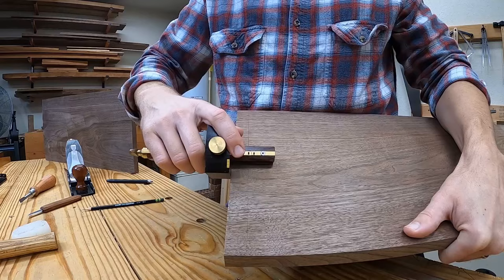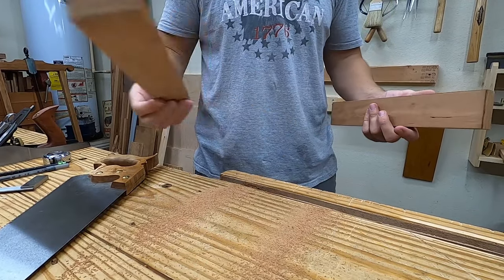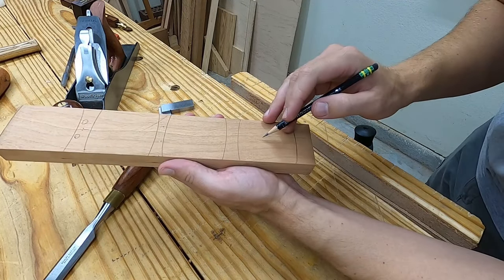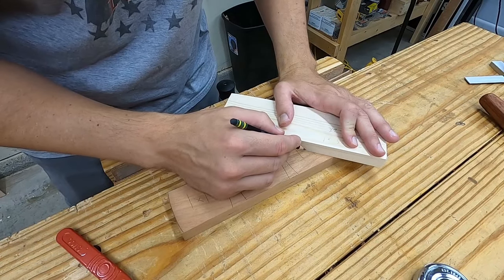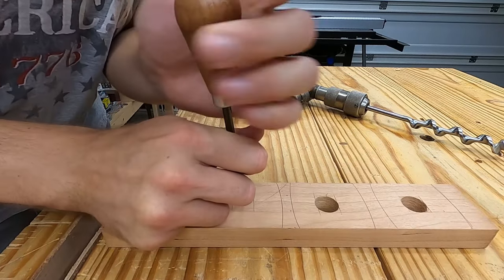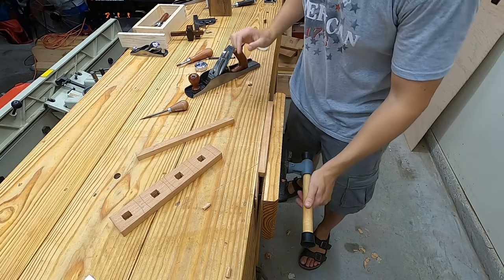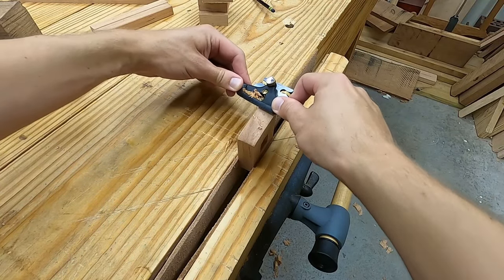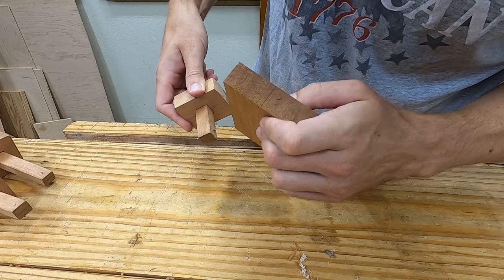DIY Marking Gauge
I show how to make a marking gauge, an essential woodworking hand tool, step by step using basic woodworking hand tools. In each step, I try to show how this can be made even if you dont already have a marking gauge to begin with. Two of mine ended up with pretty bad off-center holes, so learn from my mistake!!

hardware used in this build:
Threaded insert
Pin clip/hitch pin
Dowel plate

Tools
Bench hand plane
Dovetail saw
Nobex Miter saw
Miter Spring Clamps
Combination oil stone
Black Arkansas stone
Translucent Arkansas stone
square awl
GOOD pencil sharpener
Books
Working wood 1&2 - Paul Sellers
Essential Woodworker - Robert Wearing
Furniture Making a Foundation Course - John Bullar
Making Authentic Shaker Furniture - Shea
Encyclopedia of Shaker Furniture - Rieman
Consumables
Liquid Hide Glue (old brown glue)
Green Honing Compound
Finishes I like
Tried and True Original (linseed oil + beeswax)
Tried and True Varnish Oil (linseed oil+ resin)
Camera/film gear
voice recorder
Lav Mic
Voiceover USB mic
gopro to tripod adapter
MicroSD memory card for gopro